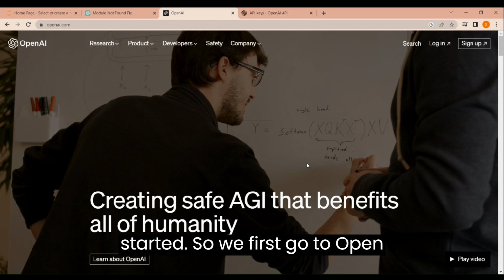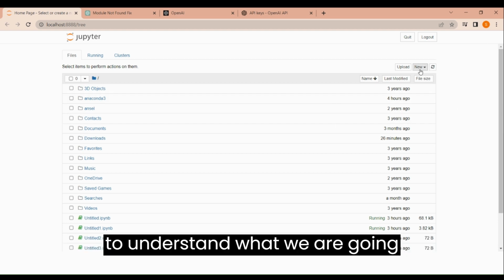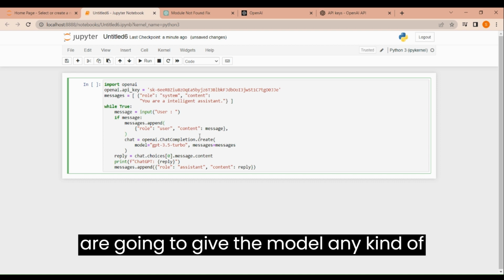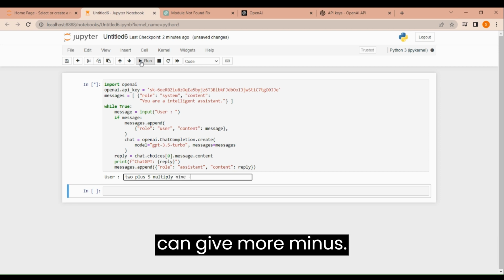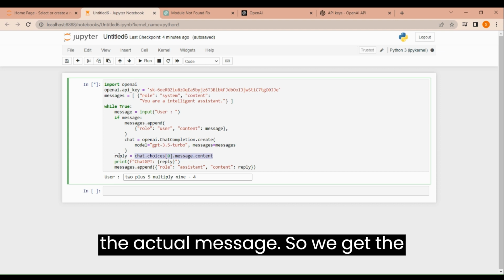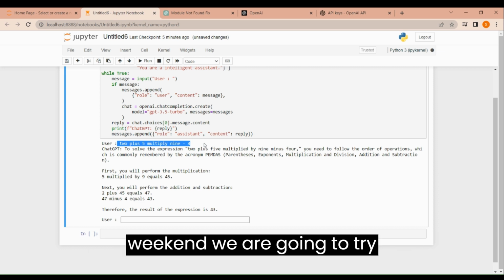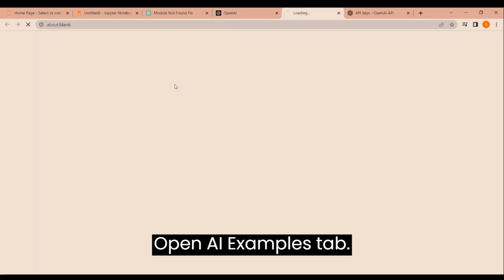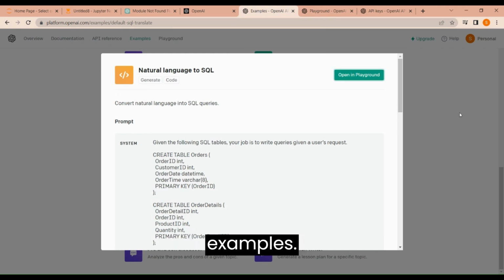ChatGPT Integration with my application using API and Python by Stats&Facts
ChatGPT is the talk of the town now. Here we will show you a detailed explanation to integrate ChatGPT into an application using its API in Python.
We Stats&Facts are an AI/Data Science Training Institute.